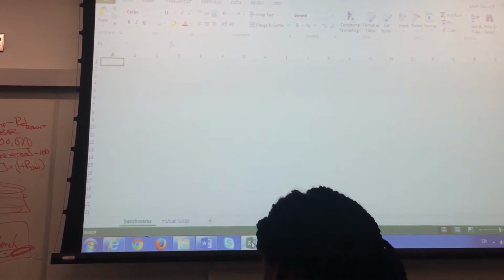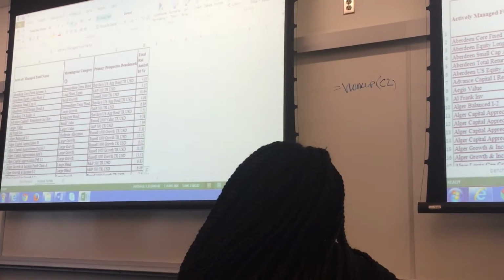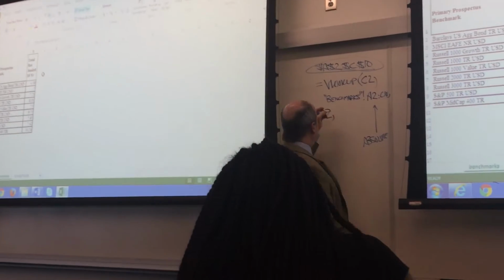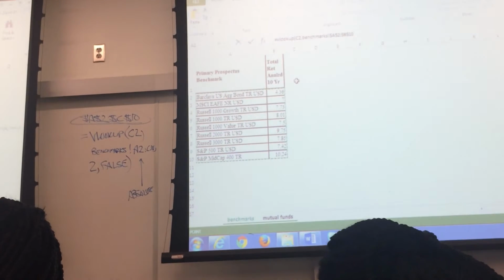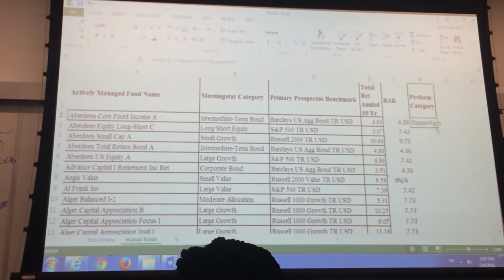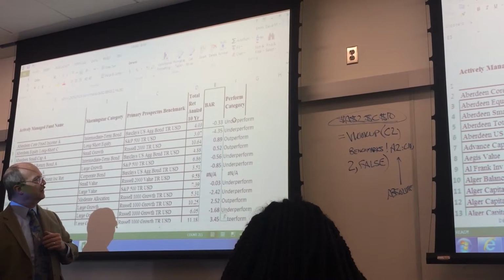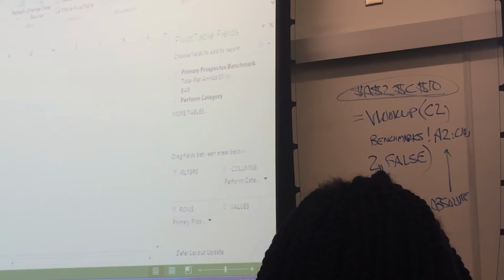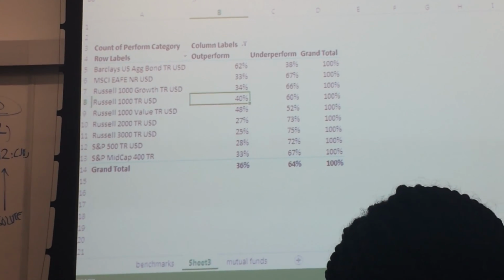May 5, 2016